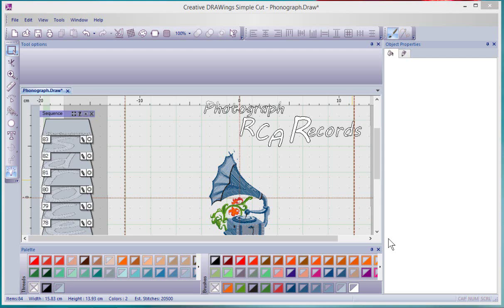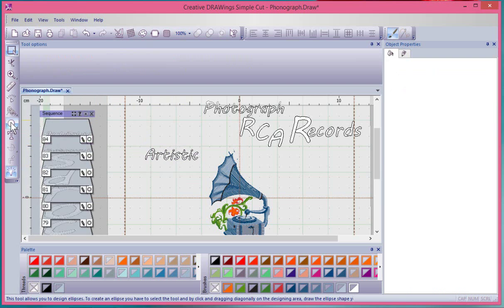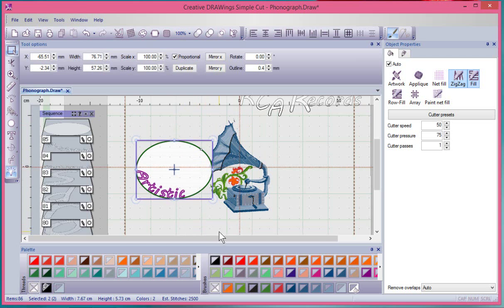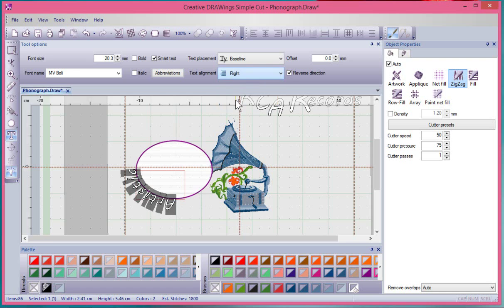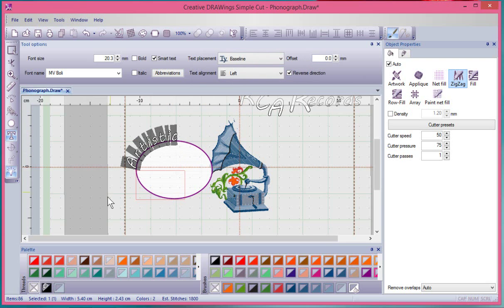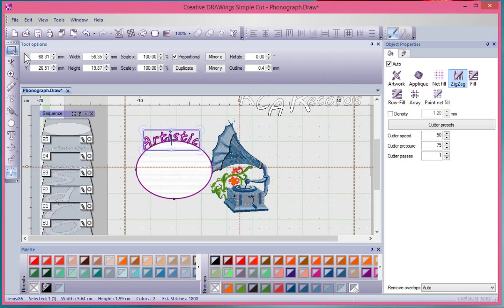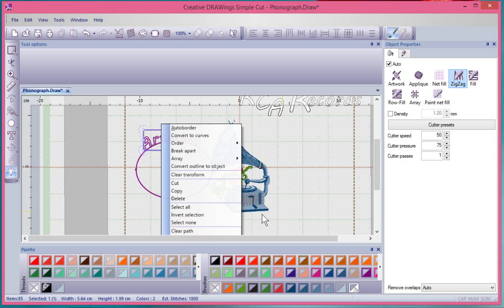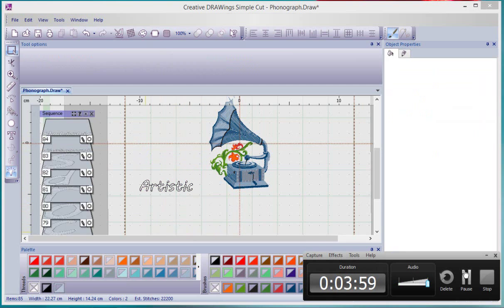How to Apply a Path to Text in Artistic Software Version 7.1.